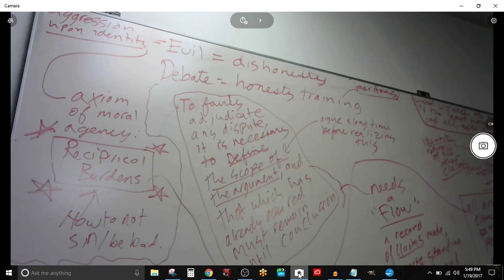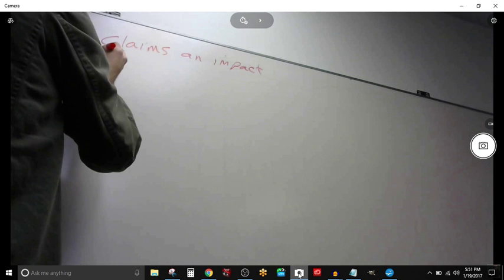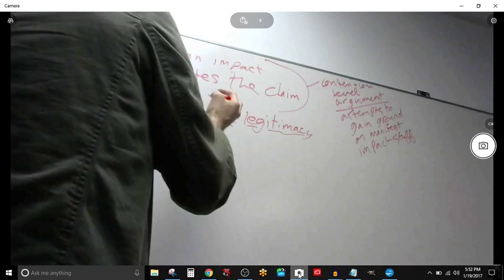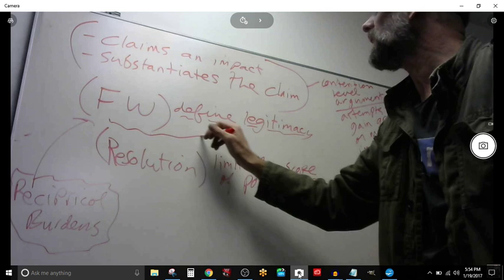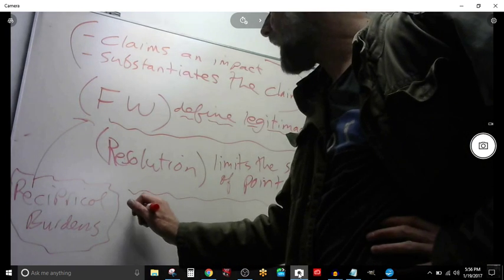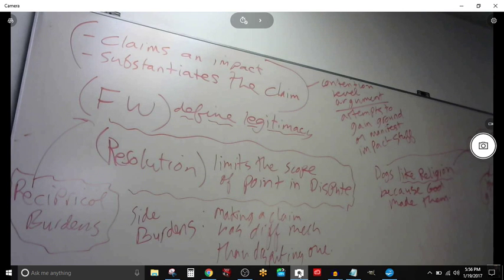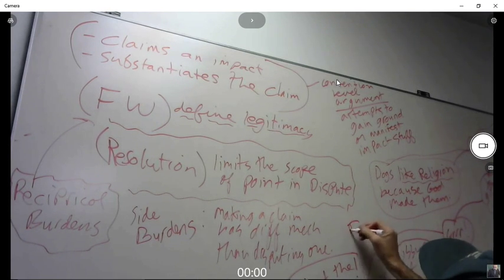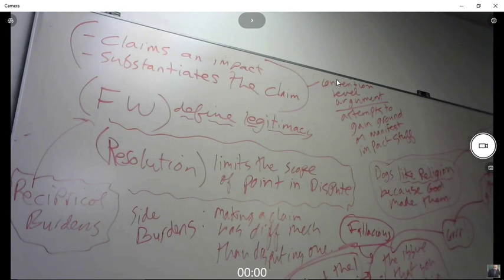Intro to Argumentation and Reasoning 2/3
Would you like to be a part of a TwFP GoToMeeting Session?  You are welcome and encouraged to do so!  There is no cost and no registration.  We talk, I record it, I put it up here on TwFP.  That's it!

The room is always open, always recording, and always uploading to the raw channel.